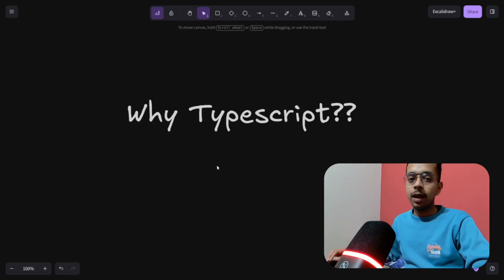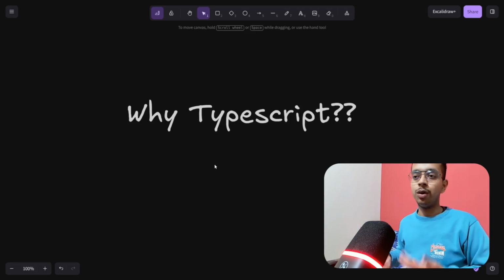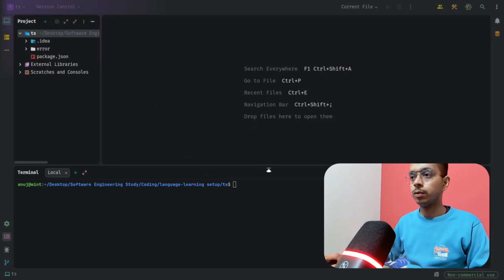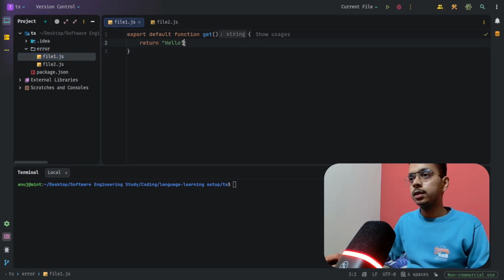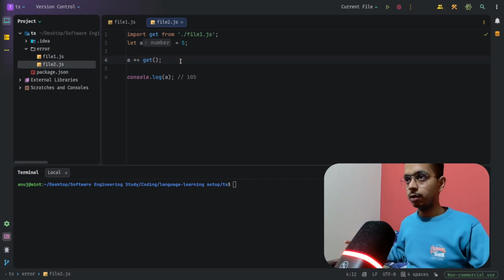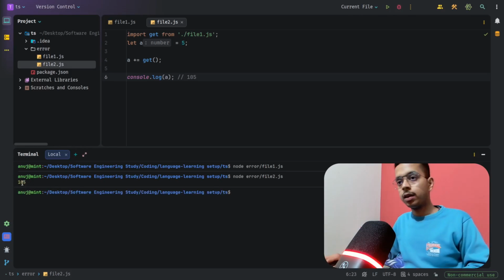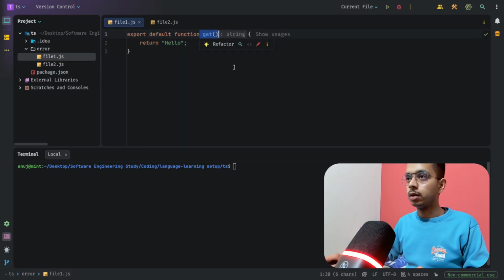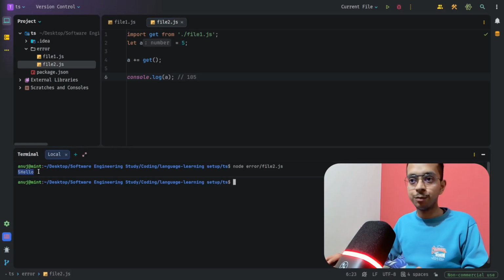Stop Writing Buggy JavaScript: Why You Need TypeScript Now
Tired of getting stuck on endless bugs and outdated coding tutorials? You are in the right place. Here, we focus on modern software engineering, breaking down complex concepts into practical, easy-to-follow code.

Whether you are mastering the fundamentals in our TypeScript Series or learning how to build robust full-stack projects, this channel is built to help you level up your dev skills.

What to expect on this channel:
💻 In-depth coding tutorials (TypeScript, modern frameworks like Next.js, and more)
🛠️ Step-by-step project walkthroughs and architecture breakdowns
💡 Quick engineering tips to help you write cleaner, bug-free code